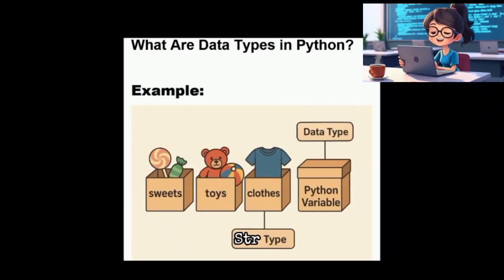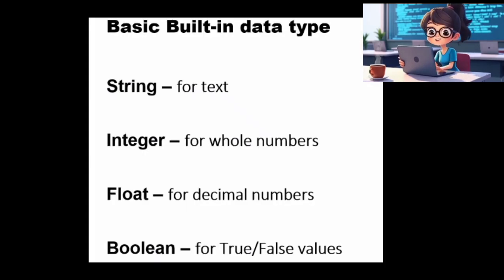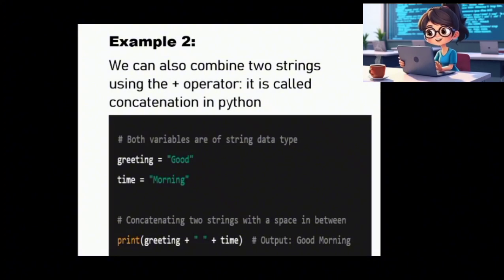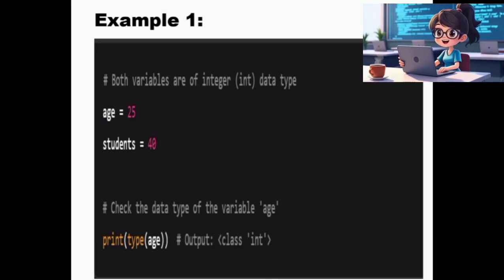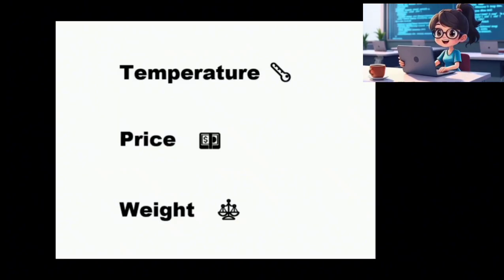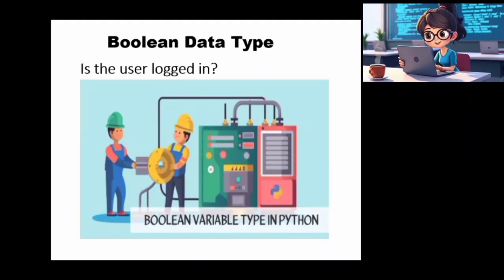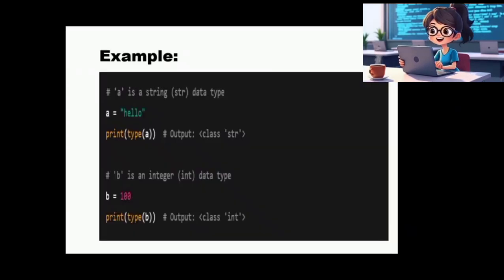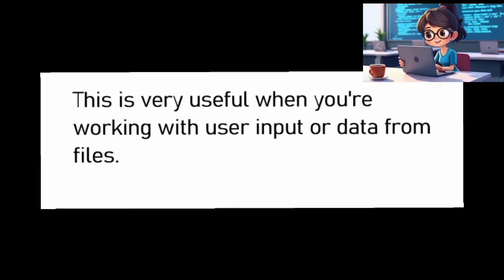Data types in python | python for beginners | python tutorial #2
Code For Beginners

Want to learn Python from scratch? In this video, we’ll explain the 4 basic Python data types in simple and beginner-friendly language:

String (str)

Integer (int)

Float (float)

Boolean (bool)

You'll also learn:

How to check the type of any value using the type() function

How to convert one data type into another using type casting functions like int(), str(), float(), and bool()

This video is perfect for beginners and will help you build strong Python programming fundamentals!